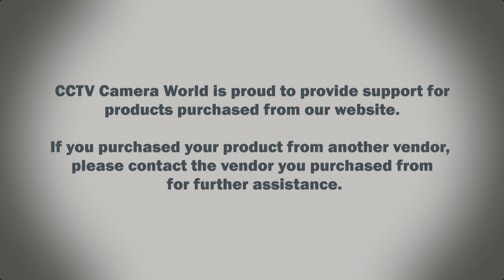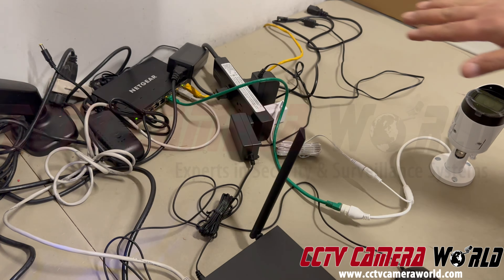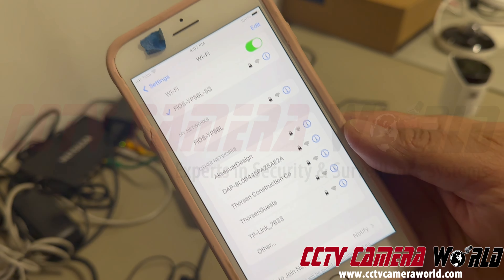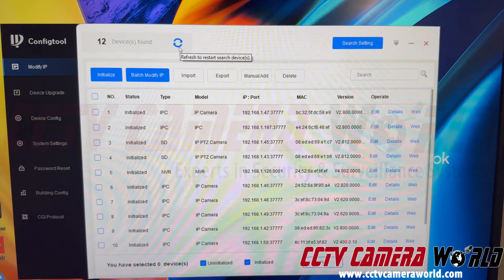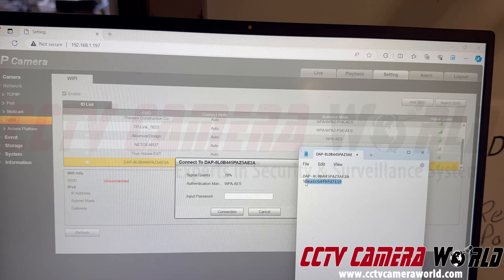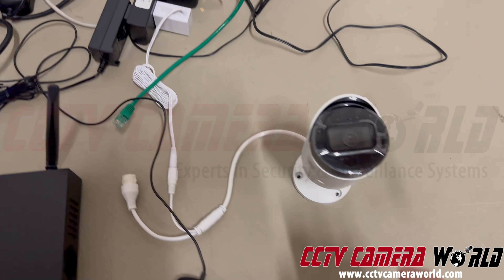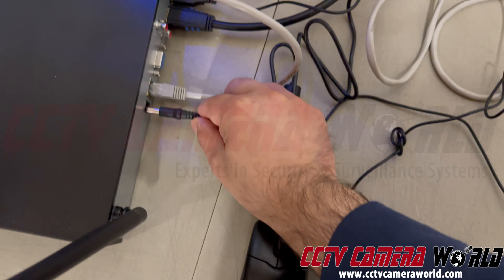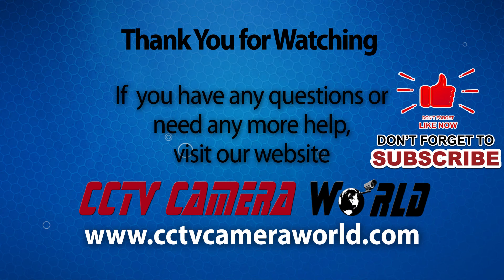How to Manually Pair an Avalonix WiFi Camera and WiFi NVR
Wireless cameras offer convenience for home users over wired cameras, as they only require a power supply and not a homerun cable back to a recorder or switch. Here at CCTV Camera World, we carry a wireless camera system that can automatically pair the camera and wireless NVR together. Although wireless technology has come a long way, it’s still far from perfect and susceptible to interference and poor signal strength due to obstructions.

If you have one of the pre-paired WiFi security camera systems, have a troublesome camera, or want to pair additional cameras, this video is for you. We show how to manually access and pair an Avalonix Premium Series wireless camera with the WiFi NVR. Manually pairing the two devices may result in better wireless performance and will ensure that the system will come back online in the event of a brownout or power outage.

What You'll Learn:

Overview of Wireless Cameras: Discover the convenience and challenges of wireless security cameras.
Step-by-Step Pairing Guide: Follow the steps to manually pair your devices to ensure your cameras come back up after a power cycle.

Whether you're setting up a new system, dealing with a troublesome camera, or adding additional cameras, this video has the details you need.

Like what you see? Browse our selection of wireless security cameras and NVRs at the following links: